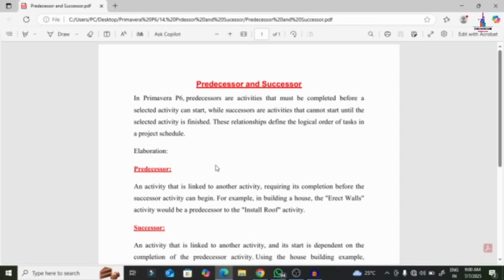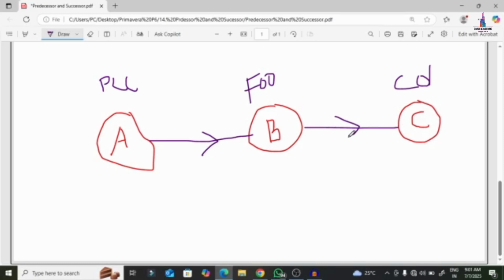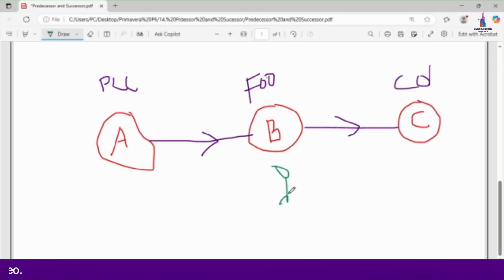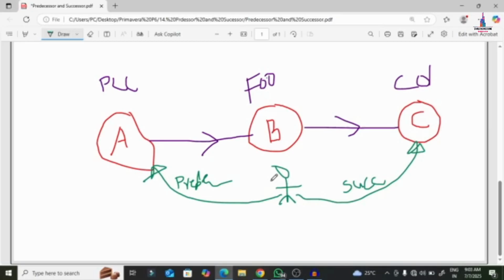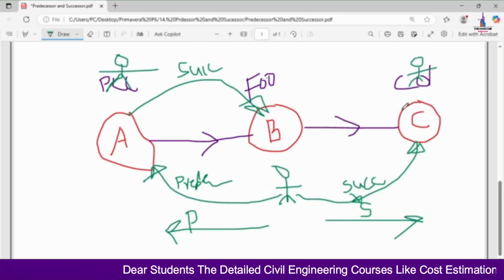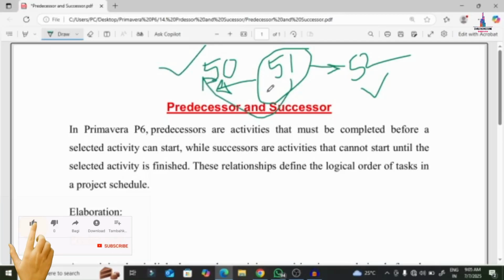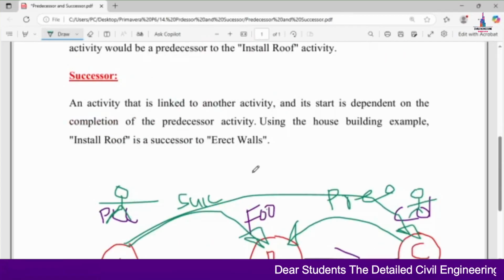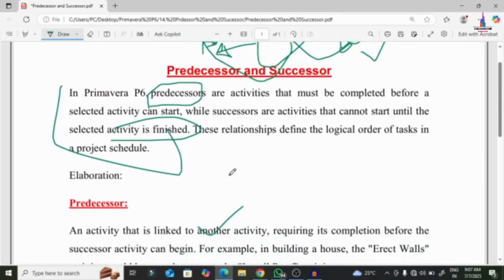Learn Complete Concepts of Predecessor and Successor | Primavera P6 Software | Civil Engineering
In this Video lecture you are able to learn about Learn Complete Concepts of Predecessor and Successor | Primavera P6 Software | Civil Engineering